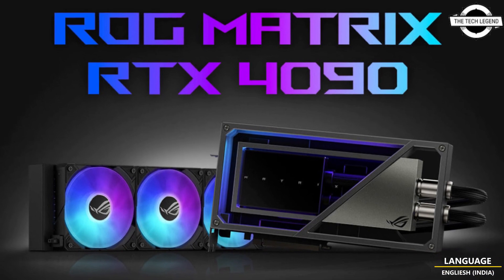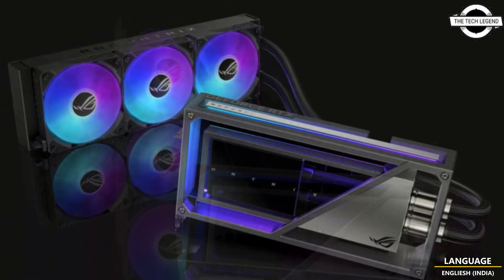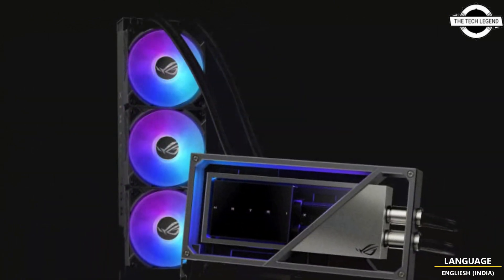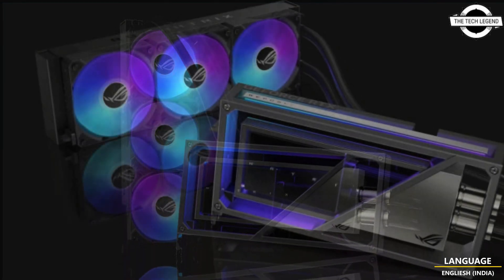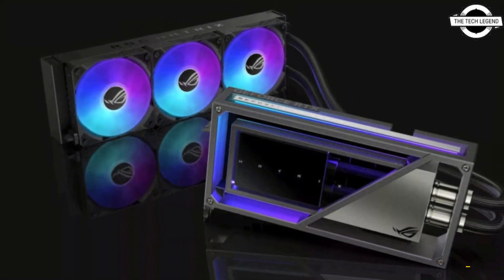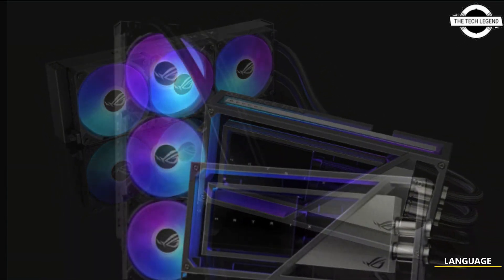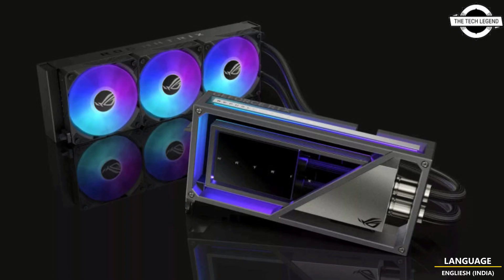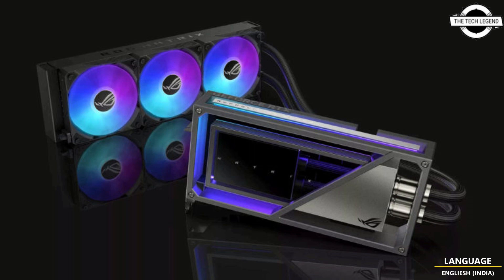ASUS ROG Matrix GeForce RTX 4090 GPU With 360mm AIO cooler And Liquid Metal Launched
PRODUCT BRAND STORE AMAZON

The first ROG Matrix since RTX 2080 Ti series has been unveiled by ASUS today during a dedicated event. The company has launched a new graphics card featuring an All-in-One cooling solution with a massive 360mm radiator and three ROG MF-12S ARGB fans to keep the card cool below the target 60°C at  450W TGP, claims ASUS. ASUS’ new Matrix will be one of the first cards to feature liquid metal on the die, which is one of the most challenging things to do on a GPU. The company claims that their custom designed coldplate will cover the GPU, memory and VRM section and will ensure that no liquid metal spill will happen. The company has developed a technique to applied it safely, even when the card will be installed vertically. It is worth noting that ASUS has experience with liquid metal as this type of thermal compound is used on all gaming ROG laptops these days. One cannot see any cables on the radiator, as the fans use magnetic connector that will make cable management easier. Naturally, there should still be a cable to synchronize the colors and feed the power to the fans and radiator, but as ASUS claims, this cable is hidden in one of the cooling tubes. That said, ASUS has solved one of the biggest design flaws of all graphics with AIO coolers.